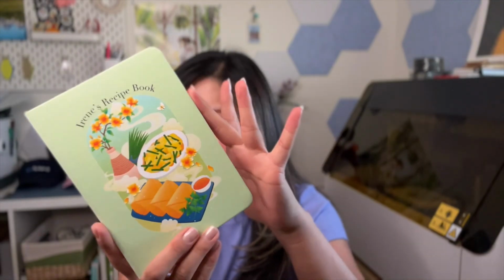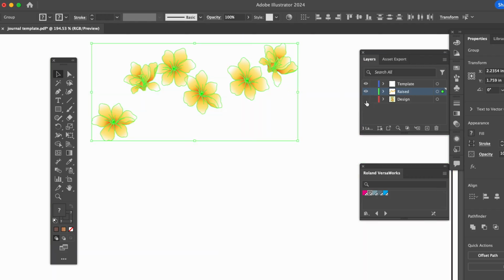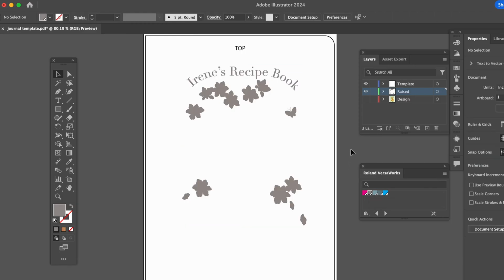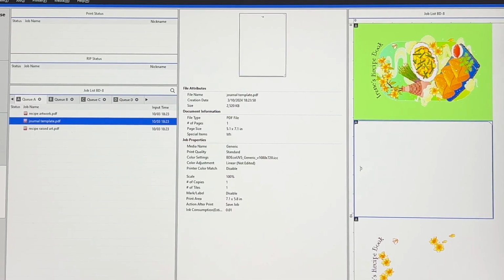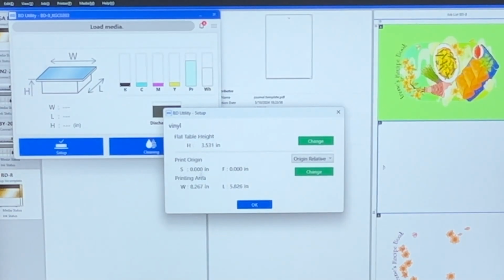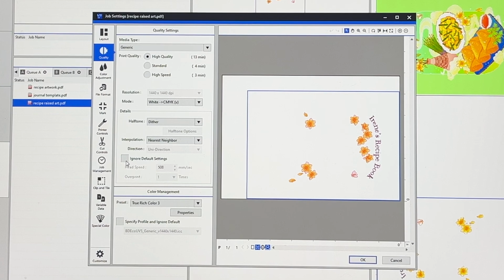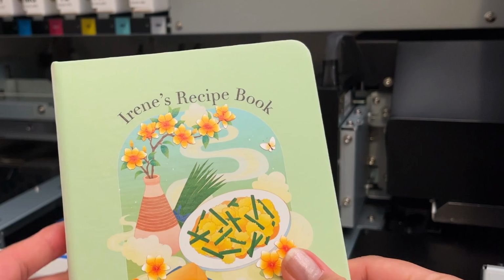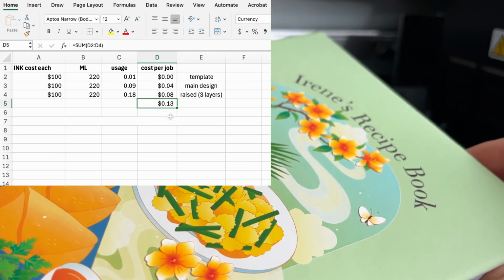Raised Spot UV Effects | Roland BD-8 UV Desktop Printer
Let's see if we what it's like to overprint to add dimension to prints!
I'm printing on the Roland BD-8 Desktop UV Printer. I'm printing directly onto a plain notebook cover. There's no paint, no sublimation, no vinyl cutting! Just me and an Illustrator workflow before going into Versaworks, and using the BD-8.

The BD-8 is a mini UV printer from Roland's VersaSTUDIO line. It's a great size for home based businesses, startup brands, or small retail shops. It can can print on tons of things like phone cases, laser cut acrylic, wooden coasters, and more - we're just getting started here :)

Technical Details:
✅ Prints Direct-to-Object using UV ink
✅ UV printing on A5-sized items (Max. 8.2 in. × 5.8 in. x 4 in. thick)
✅ Printing resolution: Max. 1,440 dpi
✅ Connectivity: Ethernet or wireless via connection to router
✅ Machine dimensions: 30.3 in. × 23.1 in. × 22.9 in.